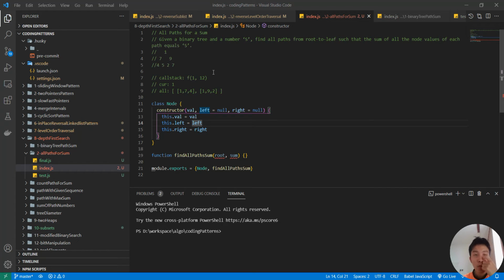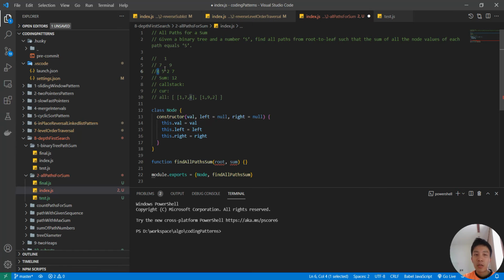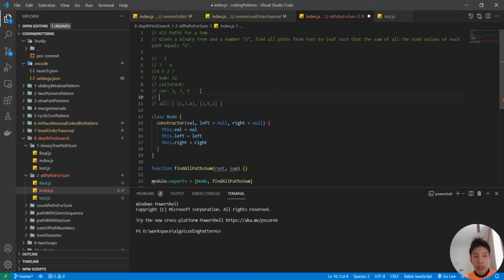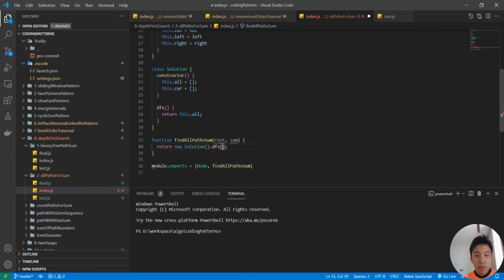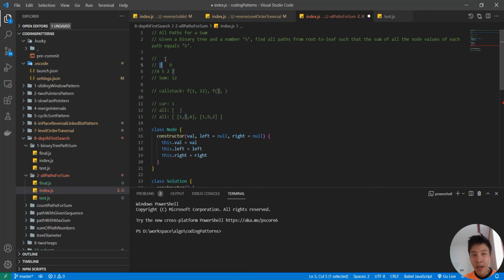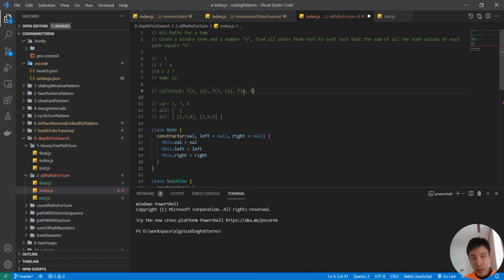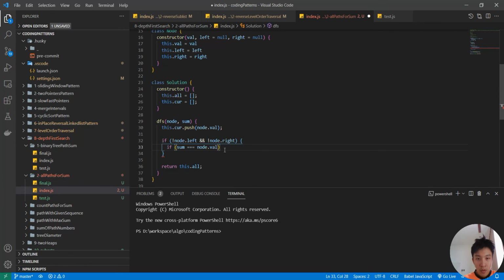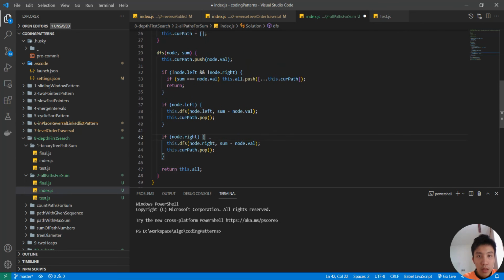Depth First Search 2: All paths for a Sum